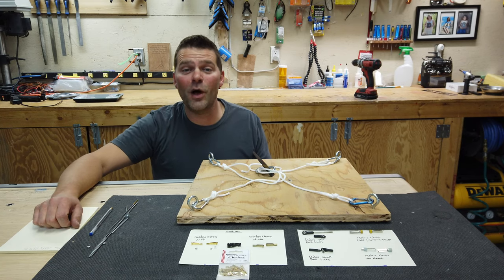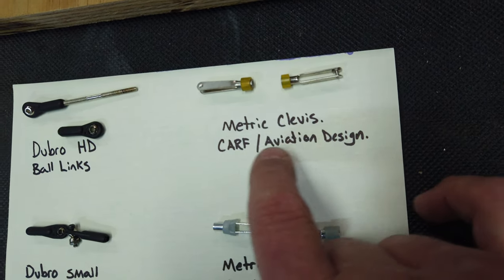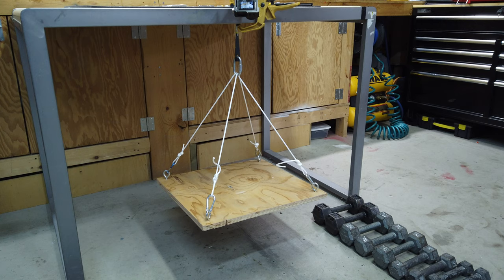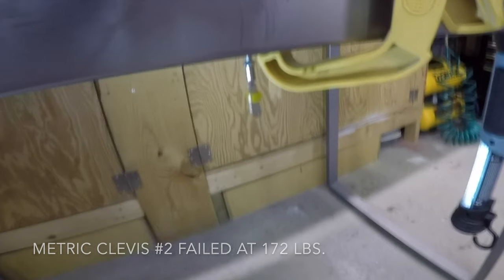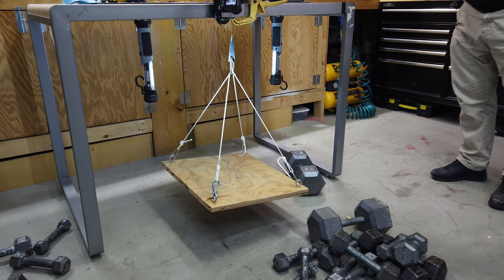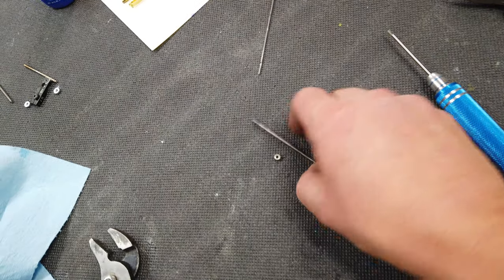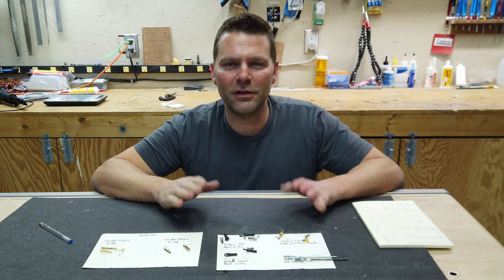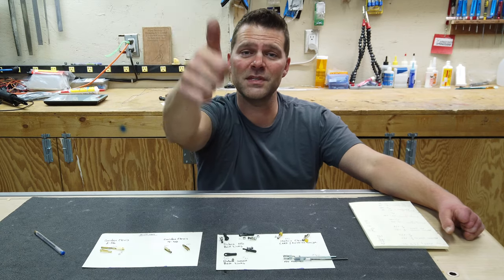Radio Controlled CLEVIS & BALL JOINT Testing - Testing to failure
torturetest clevis balljoint This video idea came from your questions! I was not able to find failure numbers published for some of our common Clevis' and ball joints used in the Radio Controlled RC Airplane, car, boat and all things RC world. Hence the reason for the testing. We test to failure Dubro Heavy Duty ball links in small and big size. The classic Sullivan Golden Clevis in 4-40 size and 5-56. Also metric clevis' from CARF and Aviation Design as well as some no name/unknown origin ones. Thanks Ward for Helping me with the testing and putting this video together!